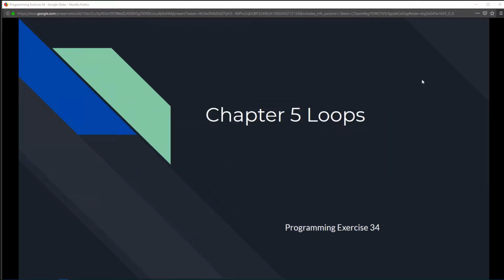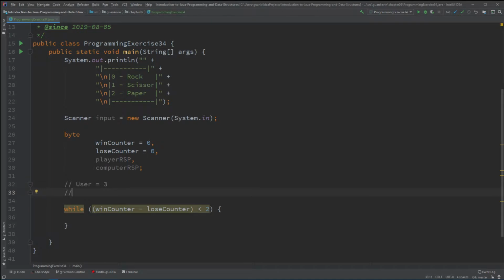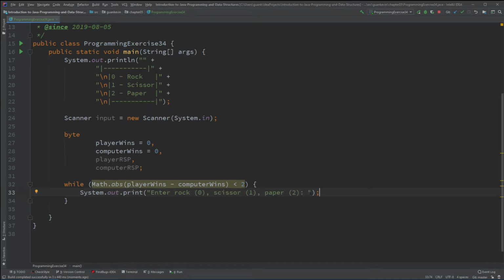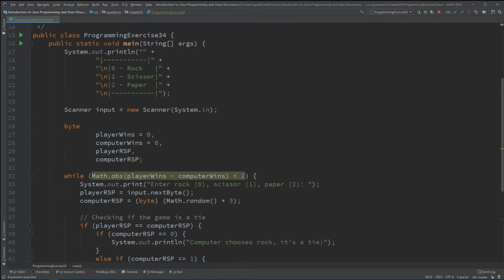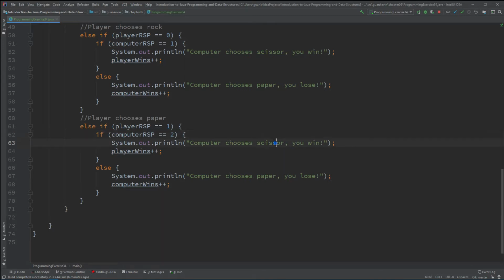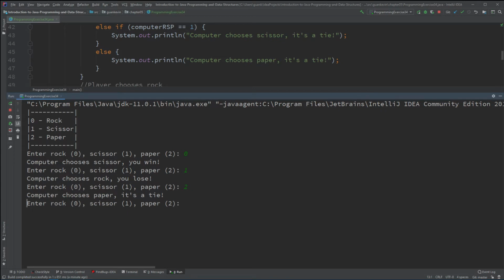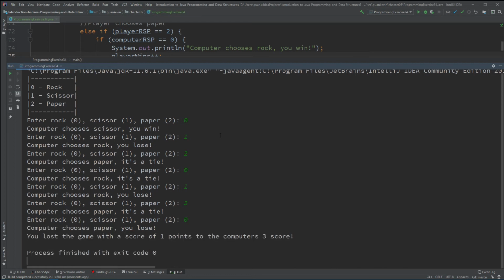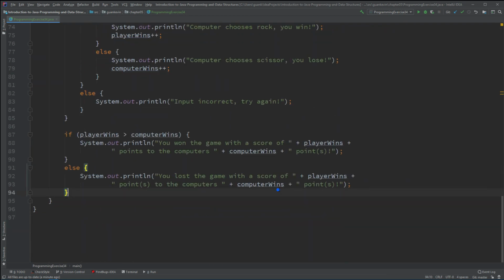Intro to Java Chapter 05 Exercise 34 - Game: Scissor, Rock, Paper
Authors: Daniel Liang
Chapter: 05 Loops
Programming Exercise: Game: Scissor, Rock, Paper
Programming Language: Java
IDE: Intellij
Theme: Darkest Dark
Recording Software: CyberLink Screen Recorder